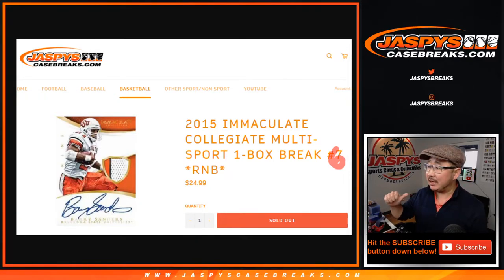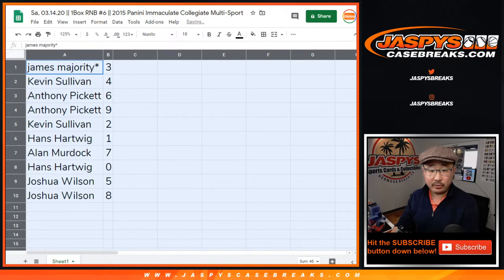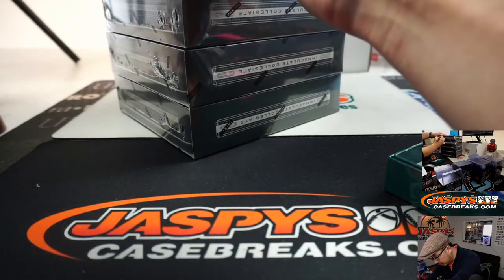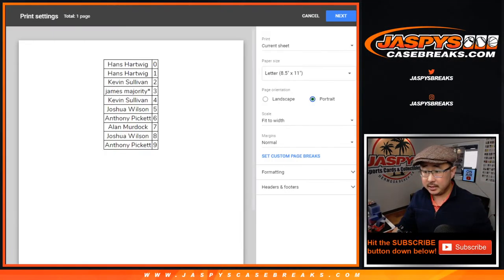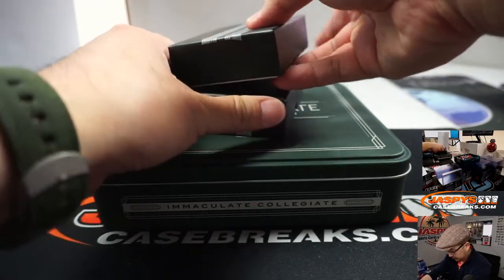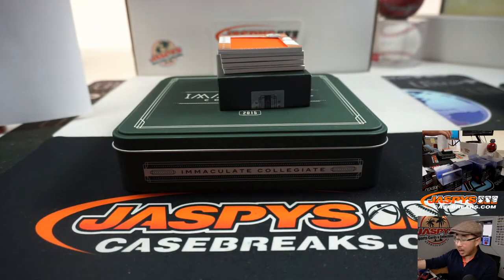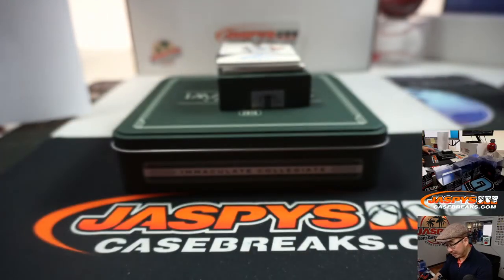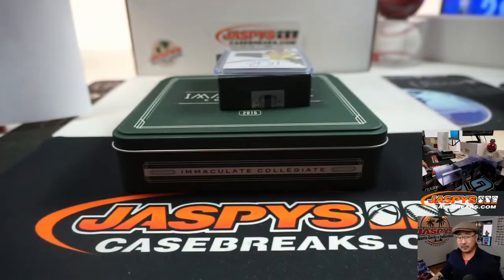Sa, 03.14.20 || 1Box RNB #6 || 2015 Panini Immaculate Collegiate Multi-Sport